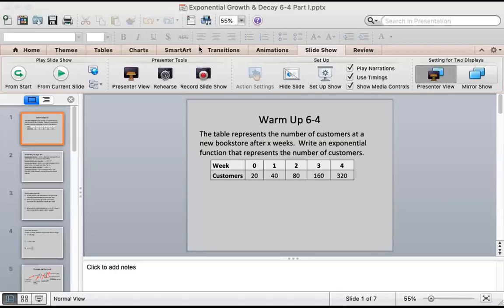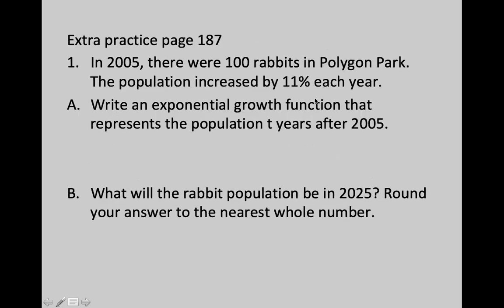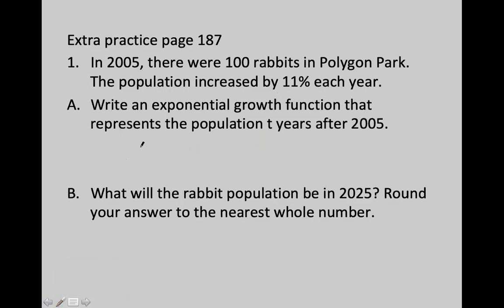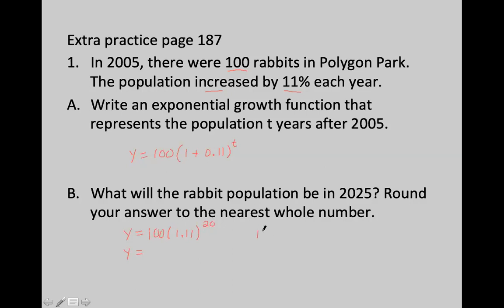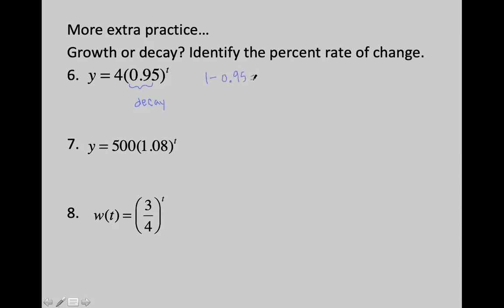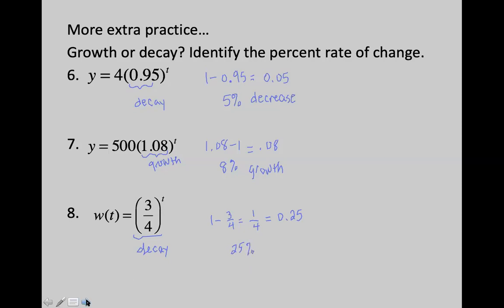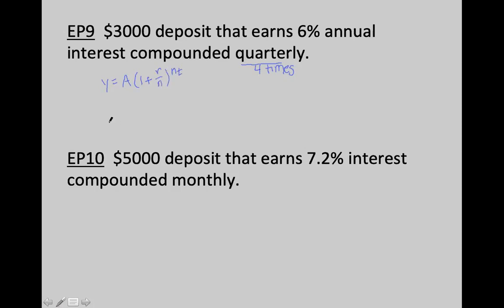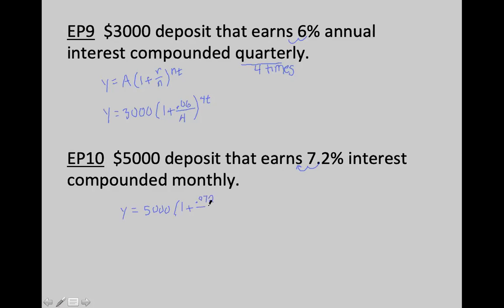6-4 part 1 Exponential Growth and Decay